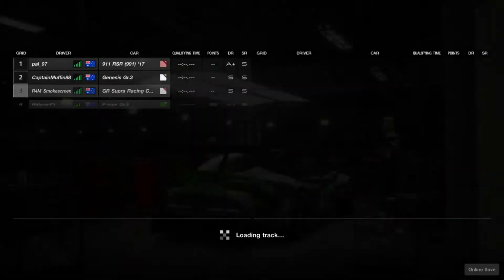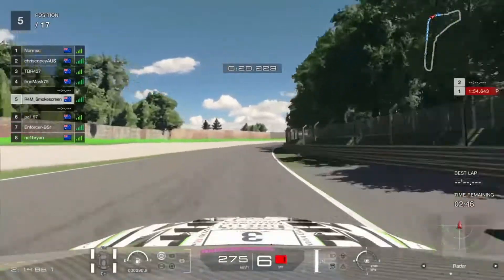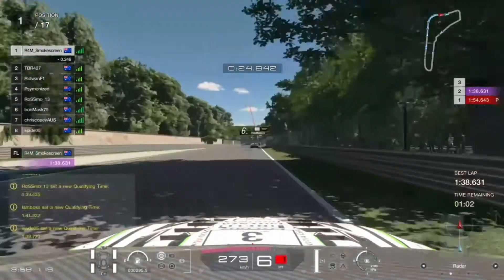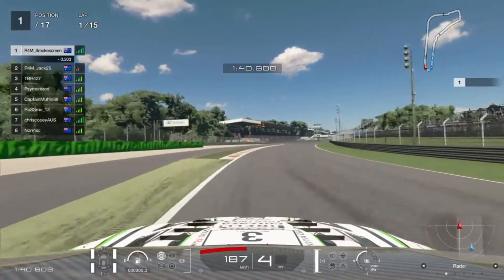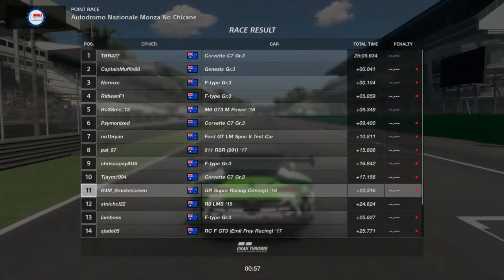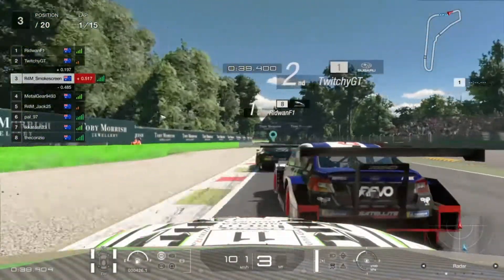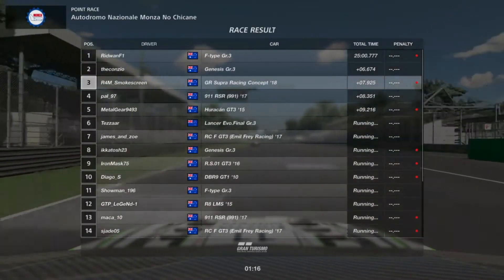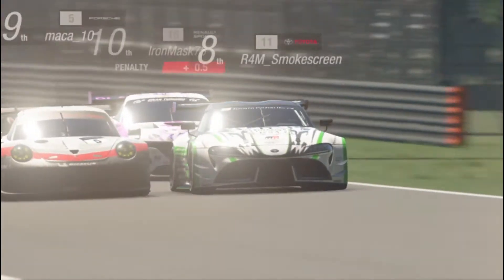Gran Turismo Sport: A Master of Defense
A showcase on how to defend a 1.2km straight. Back with Toyota for the new exhibition series...

Trying new thumbnails to see if it helps with click-through rate. After comparing with other similar channels, I'm seeing comparatively very very slow growth, if any, for my channel. Some I've seen grow to several thousand in less than a year whereas I'm not even on 50 after uploading for two years. I'm obviously not doing something right and I figure my thumbnails may be part of that issue. They were generally unattractive so I'm hoping this change helps! Feedback as always is very much appreciated!

**NEW** PC Specs:
GPU: Gigabyte Radeon RX580 8GB
SSD: WD Black 500GB SN750 NVMe with Heatsink (WDS500G3XHC)
Case: Thermaltake V250 Tempered Glass ARGB Mid Tower
HDD: Seagate 2TB External with USB3.0